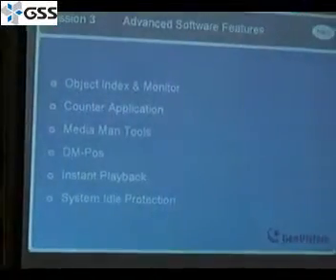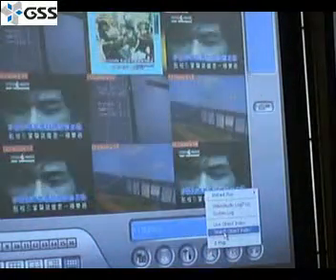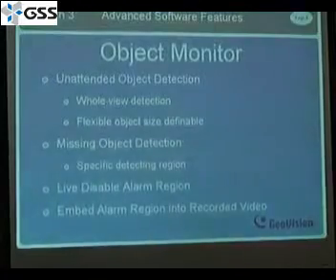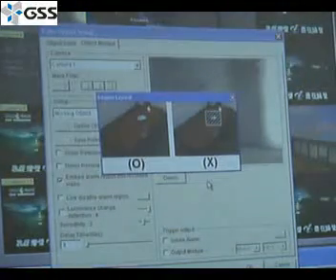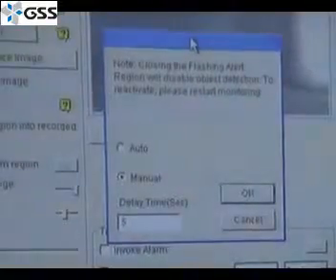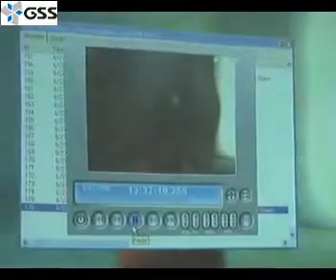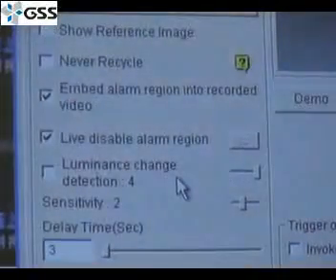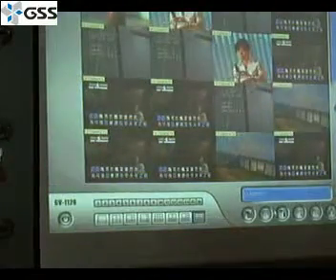Geovision DVR Software Training Session 3-Advanced Software Features Part 1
Software Training Session 3-Advanced Software Features Part 1